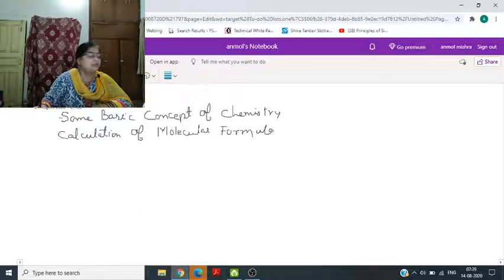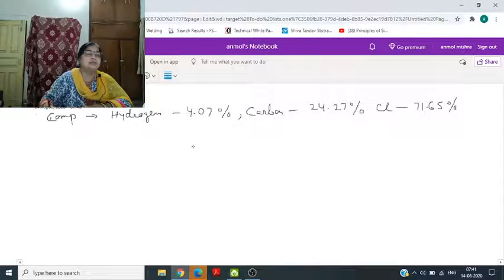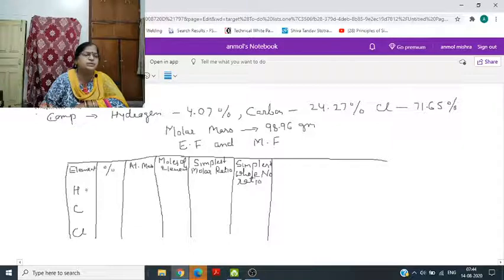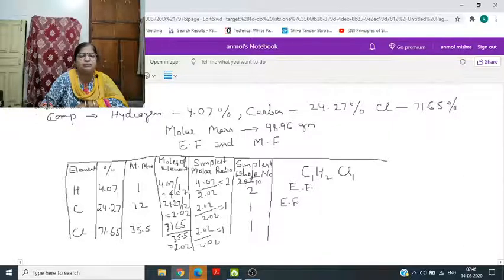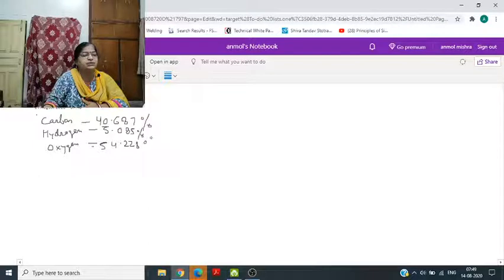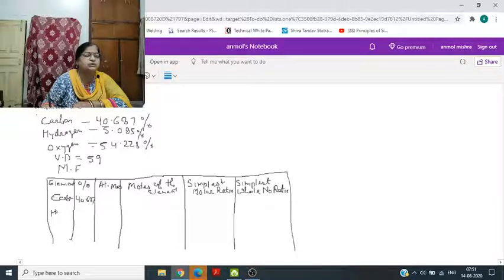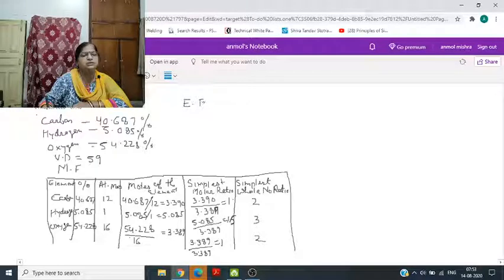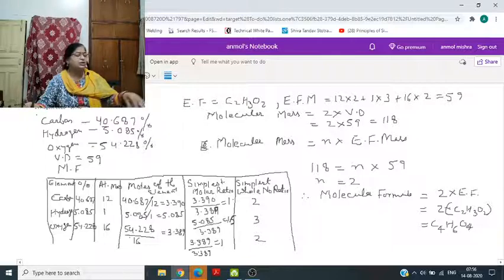CBSE class 11th Part 1||Some basic concept of chemistry|| part-5